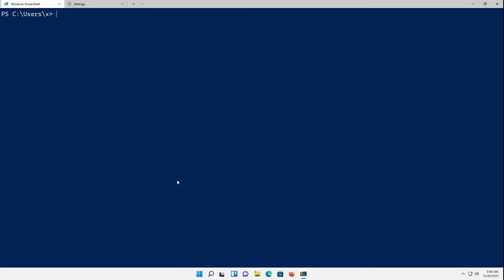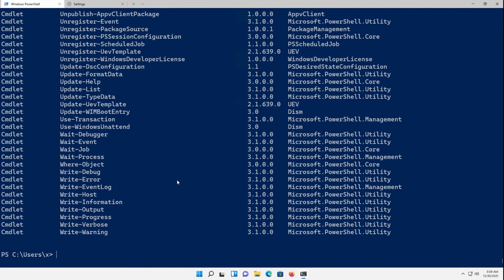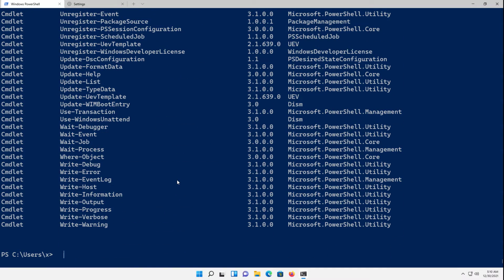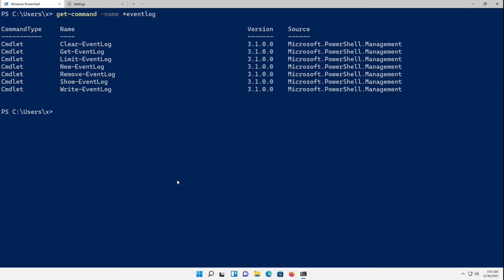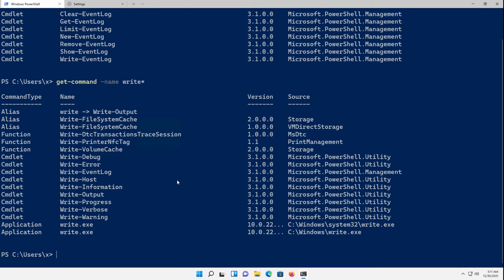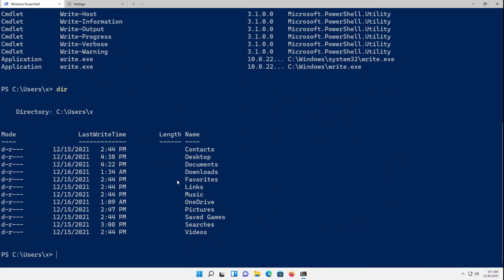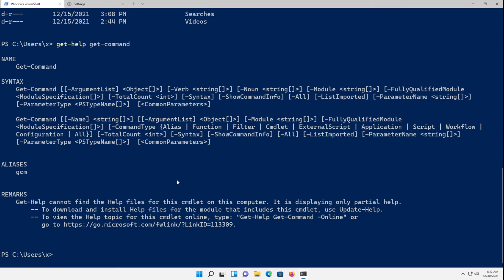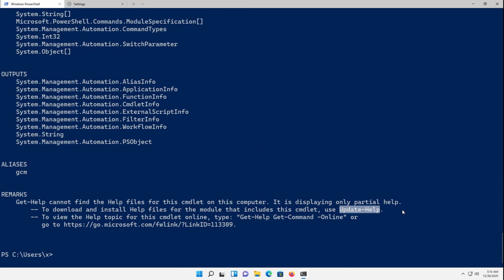PowerShell Essentials Get-Command Tutorial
Professor Robert McMillen shows you an essential PowerShell commandlet called Get-Command, along with some tips and tricks on how to make it easier to use.